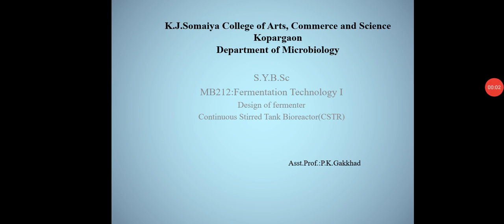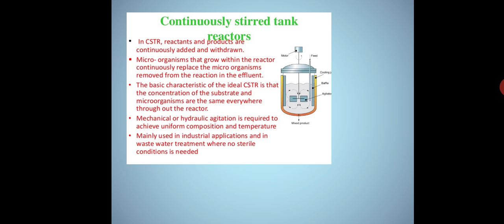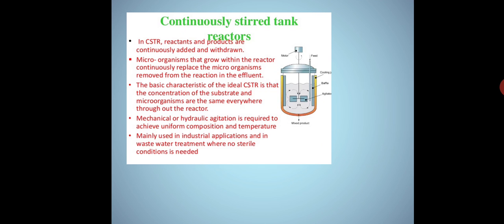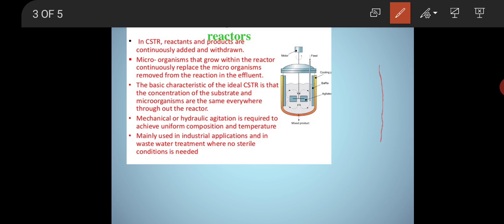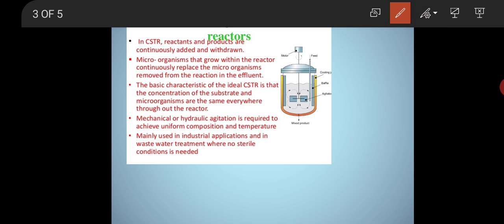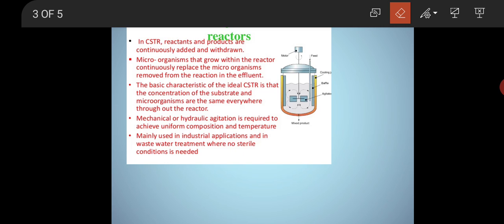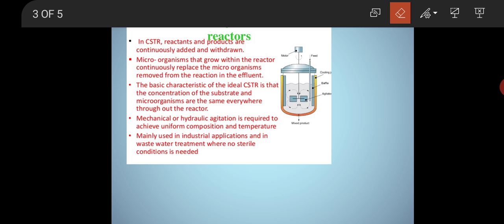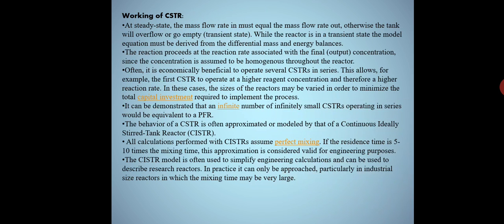Asst.Prof.P.K.Gakkhad: Continuous Stirrred Tank Bioreactor(SYBSc Microbiology MB212) Lec:05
Continuous Stirrred Tank Bioreactor(CSTR):
Different parts and their working.